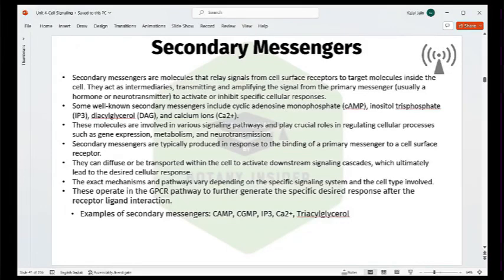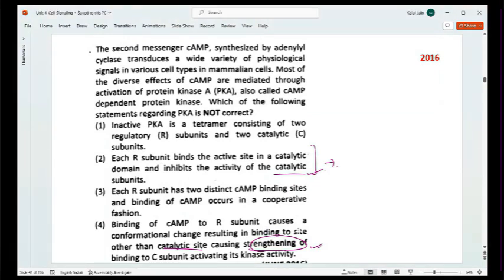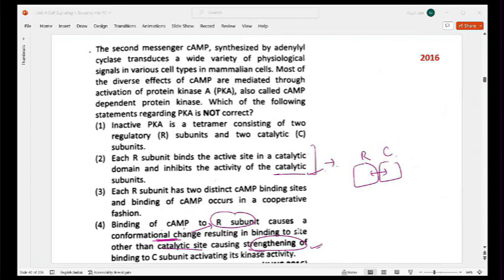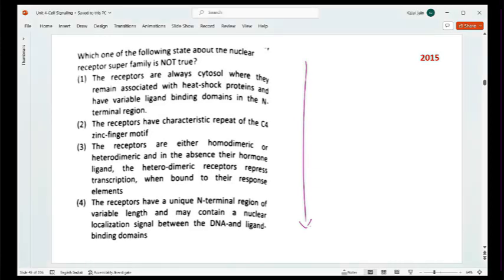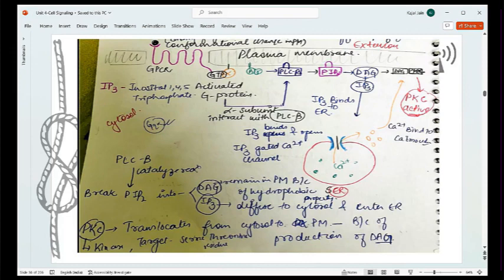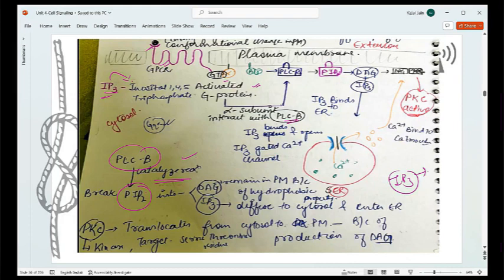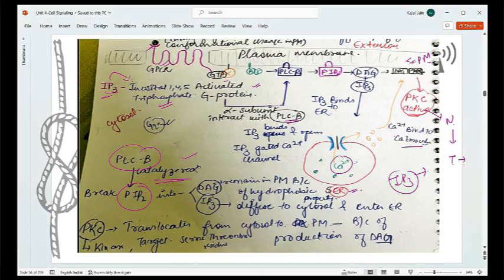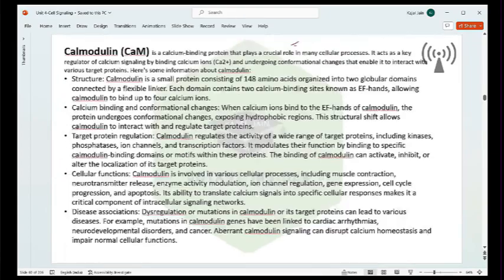Revision Series- Secondary messagers - IP3 DAG Pathway | CSIR NET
Here are few links that will help you boost your preparation -